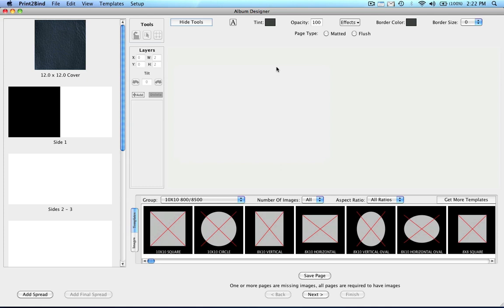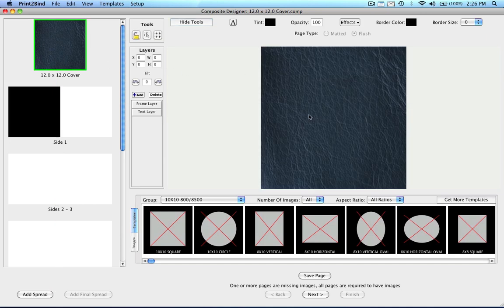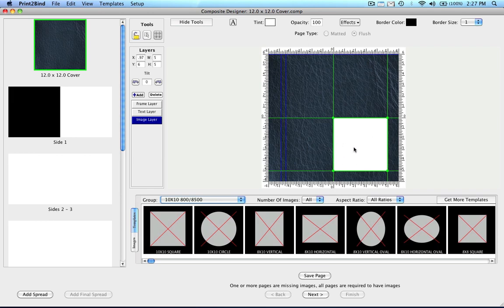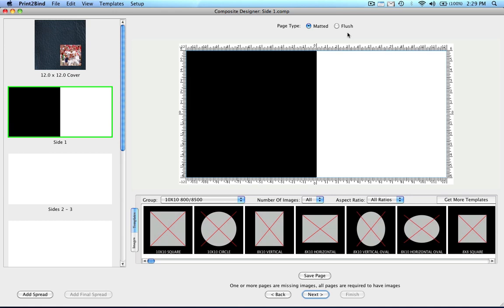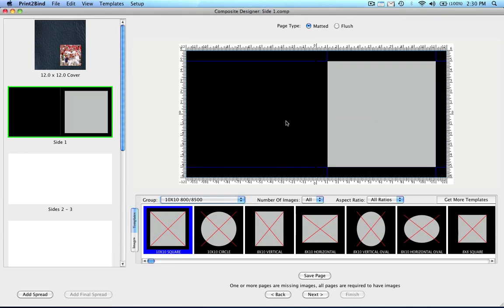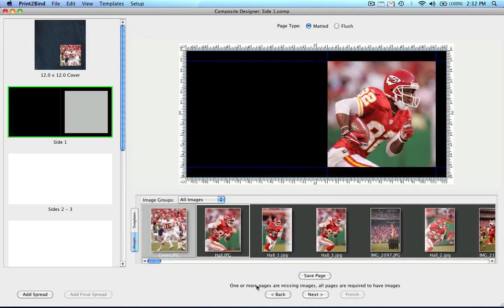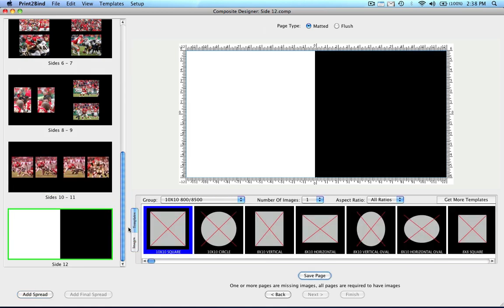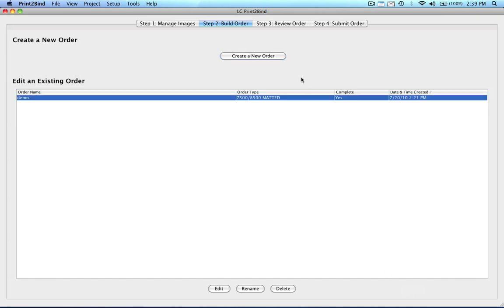07 Print2Bind How to Design a Matted Album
Descriptions = Learn how to design a Matted Album in the Leather Craftsmen Print2Bind software.